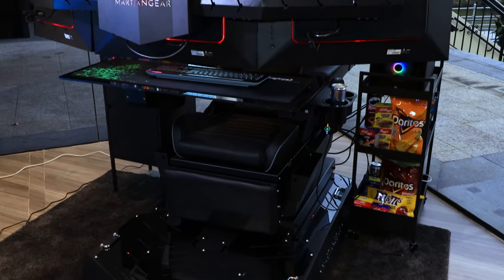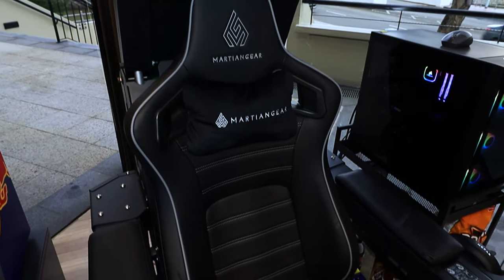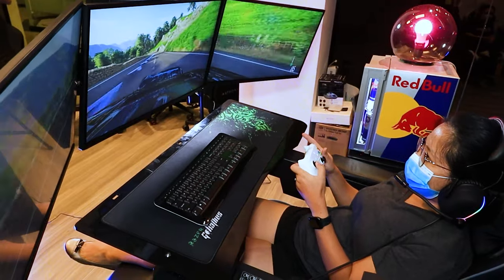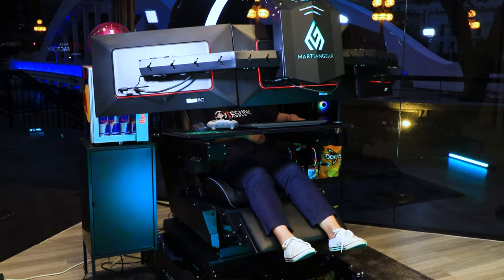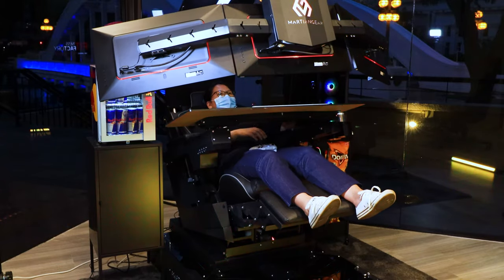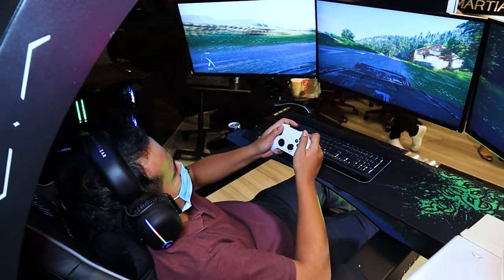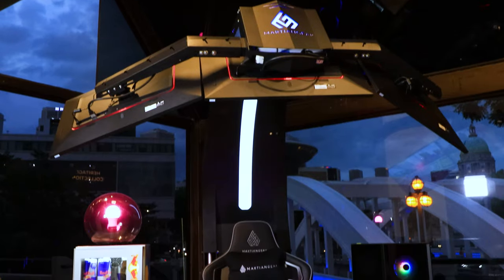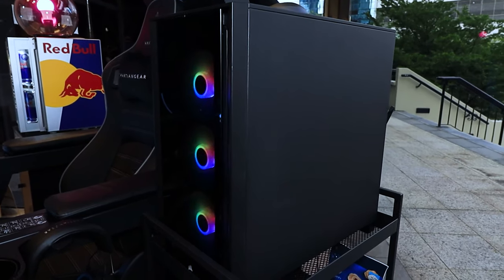Martiangear Gaming cockpit Pro - I WANT THIS SO BAD!!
The Gaming Cockpit Pro is Martiangear's latest product that aims to bring the gaming setup of your dreams more accessible to gamers out there. It's just about as bonkers as it gets, without the bonkers price!